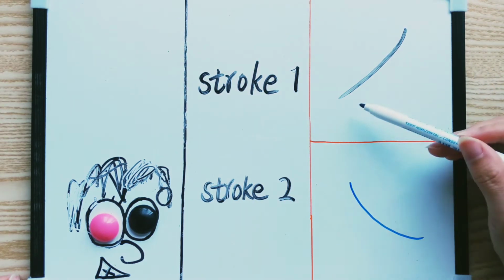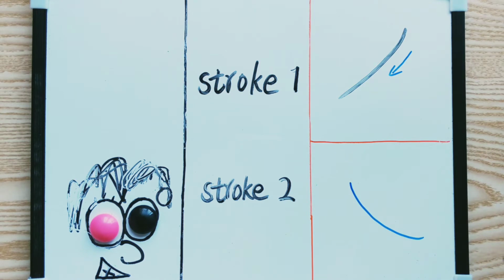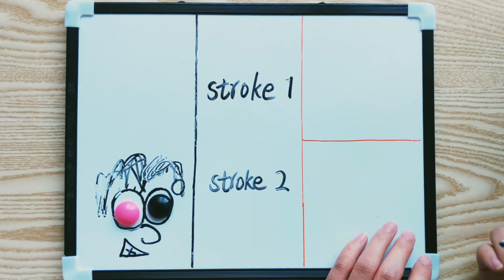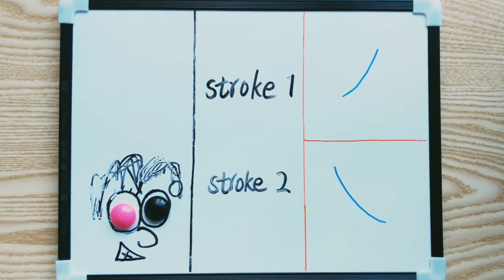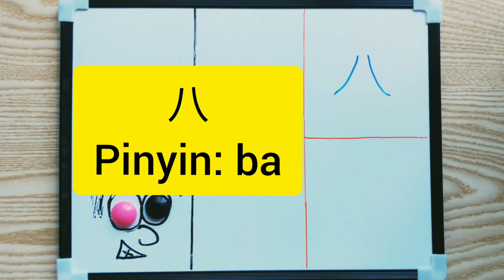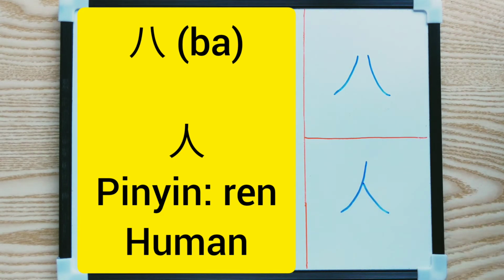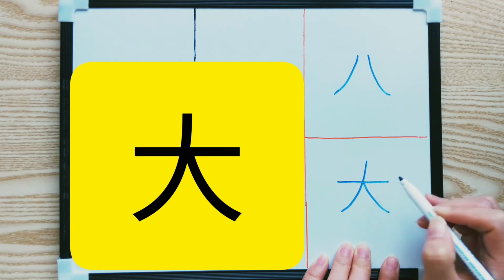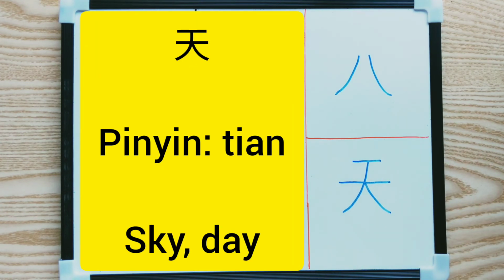Chinese characters | How to write Chinese with a pen (7)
Chinese Characters are NOT as hard as you might imagine. Join me today for an introduction to Chinese characters (or 汉字, hànzì).

There are 26 letters in English to form English words and for the Chinese characters, we use strokes to form characters.

Our lessons begin with strokes, which are the fundamental element of forming characters.
Strokes are dots and lines, no matter they flick to the left or right. There are eight basic strokes you need to study first and then you will learn other strokes that just derive from them.

You should have learned the first two strokes already (listed below) from my last video.
(If not, please do watch that video first { so that you can fully understand this video.)

Stroke 1.  一 （Héng - Horizontal Line)
Stroke 2.    |    (Shù - Vertical Line)

In this video, you will learn two more new strokes (listed below) and four Chinese characters based on all the four strokes we have learned so far.

Stroke 3. 丿
stroke 4.  乀

bā           rén             dà           tiān
八            人               大           天
eight       human       big         sky/day

(Please note this does not include all the meanings of some characters.)

** Stroke order **
Horizontal first, then vertical
''丿'' first, then ''乀''

* Simplified Chinese
* Regular font
* Pinyin - the official romanization system for Standard Chinese in mainland China.
* HSK level 1 to 6 test - the standardized test of Standard Chinese language proficiency of China

Enjoy writing and always have fun!!